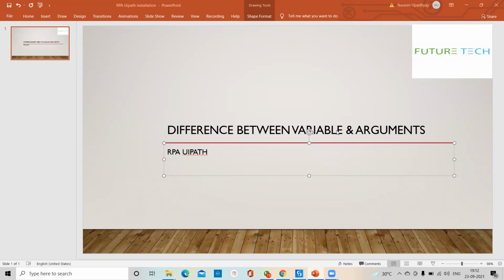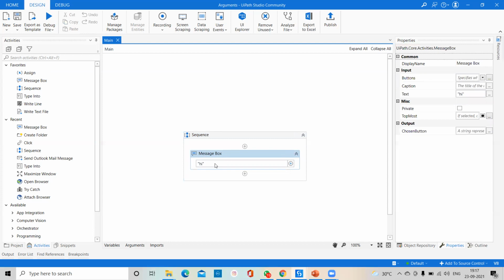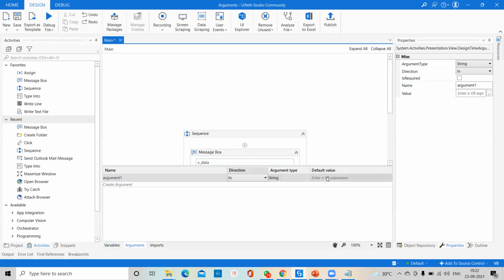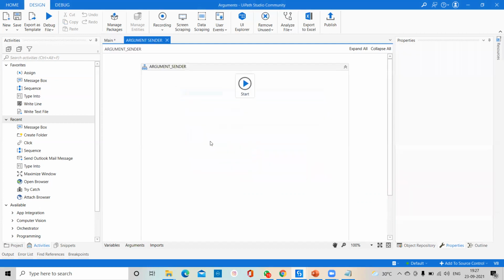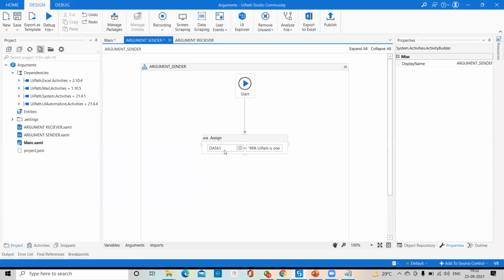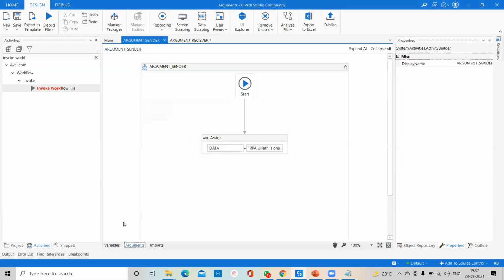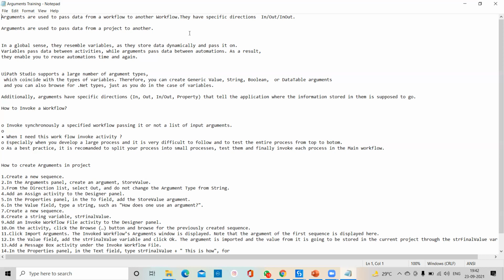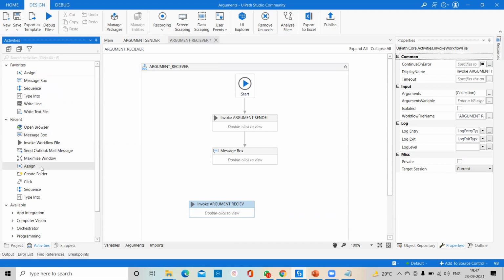RPA UiPath Arguments | UiPath Tutorial | FutureTech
In this video we Learn :
What is UiPath Argument?
Type of Arguments
What are the directions of Arguments?
Difference between Argument and Variable
How to pass data from one workflow to another?
How to Create, Edit and Delete Arguments in UiPath?